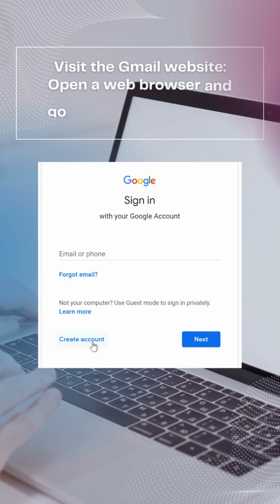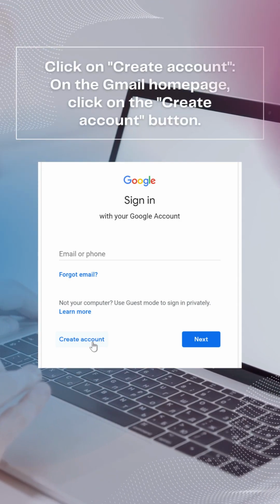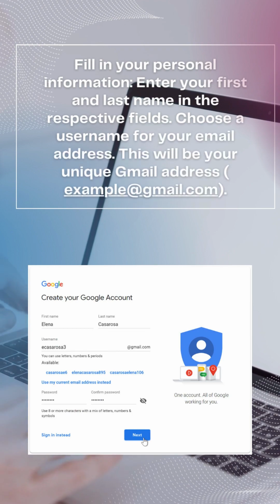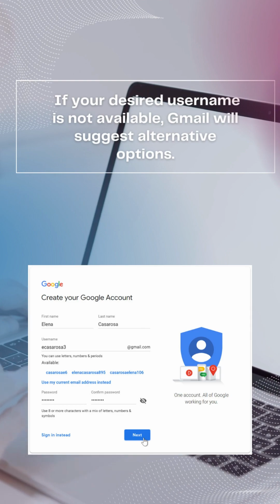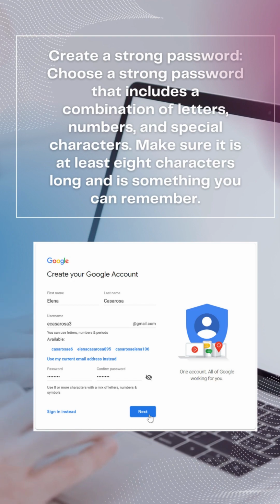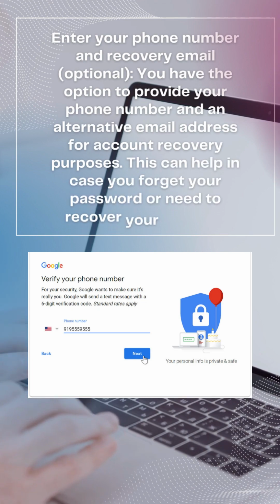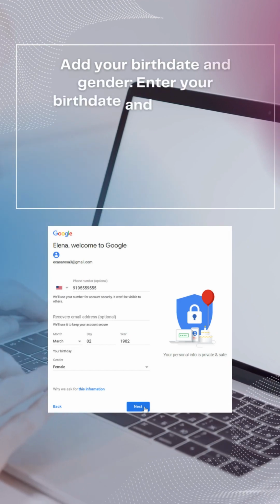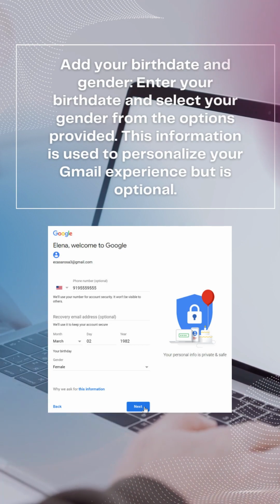Tech Tips Create a Gmail Account Part 1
Master the Art of Creating a Gmail Account with This Step-by-Step Tutorial! 🌐✉️

In this comprehensive YouTube video, we'll walk you through the process of creating your own Gmail account, empowering you with the essential skills for effective email communication! 💡🚀

Follow along as we guide you through each step, from visiting the Gmail website to setting up a strong password and personalizing your account settings. Discover insider tips to choose a unique username, secure your account, and navigate the Gmail interface like a pro. 🌟🔒

Whether you're a student, professional, or tech enthusiast, a Gmail account is a must-have for staying connected and organized. Embrace the power of Gmail's advanced features and seamless integration with other Google services. 📧💪

Watch now and create your Gmail account with confidence! Get ready to unlock a world of digital communication possibilities. ✨📨